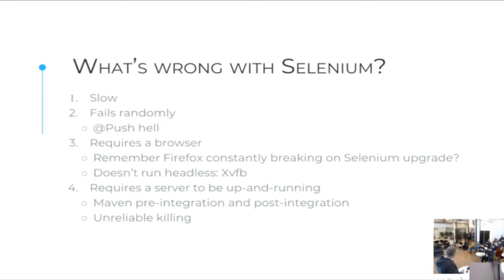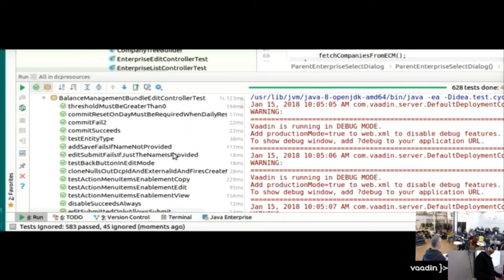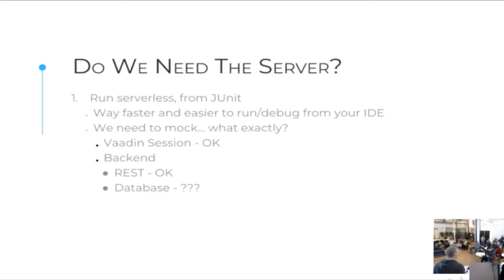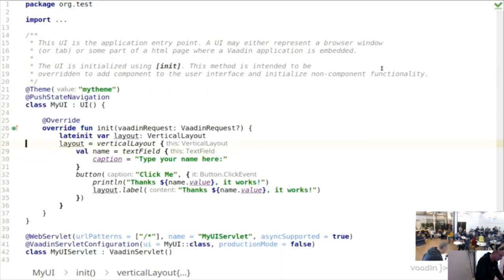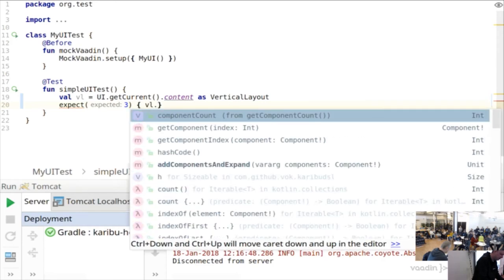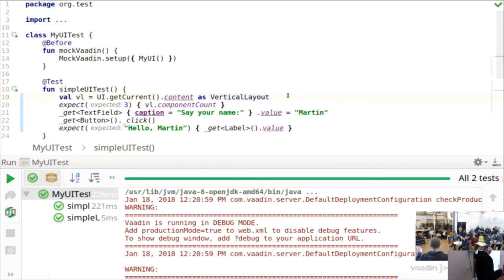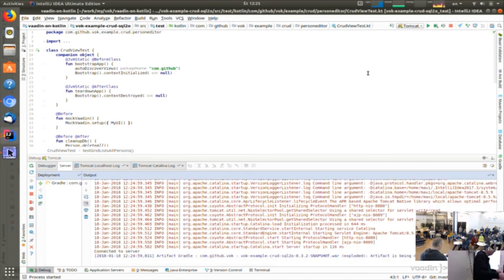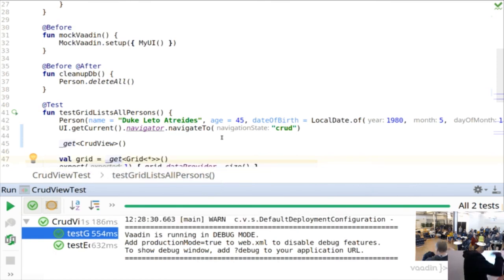Serverless Testing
A new way of testing your Vaadin app's business logic. It's extremely fast (5-60 milliseconds per test). The tests are easy to write and maintain and do not require a browser and a server to be up and running.